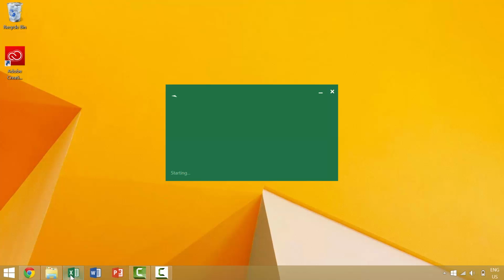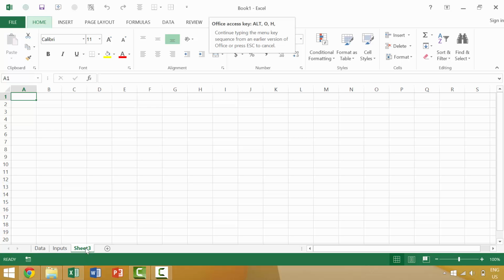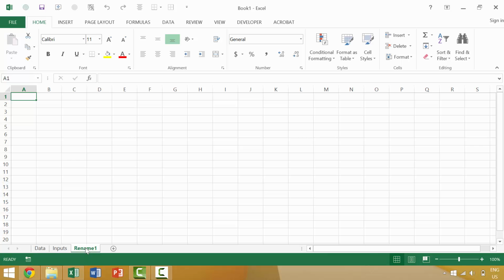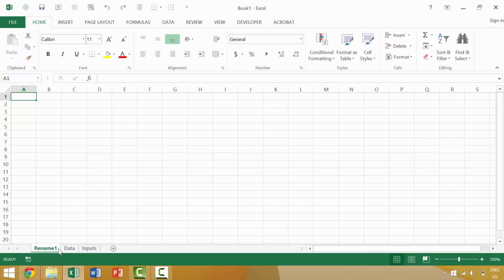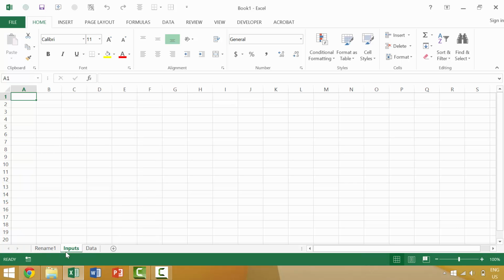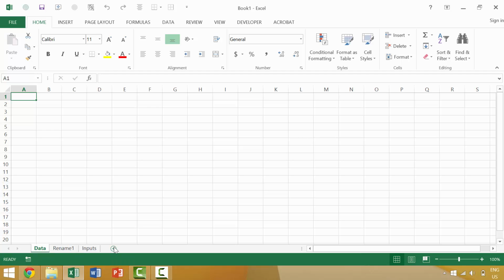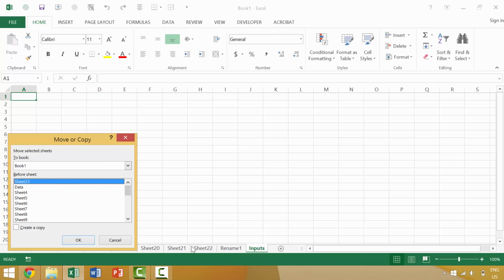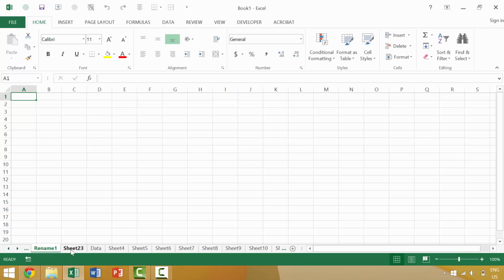Excel Tutorial #46: Moving a Worksheet (Alt ... E ... M)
We’ll cover how to move a worksheet in Microsoft Excel; we’ll three ways of achieving this, starting with the Microsoft Excel strategy of using the keyboard combination Alt ... E ... M.

Cheers,